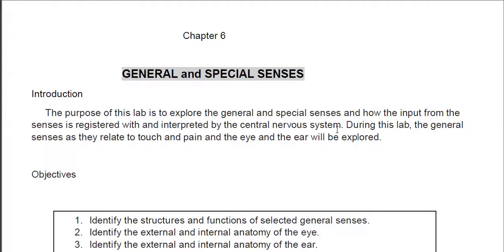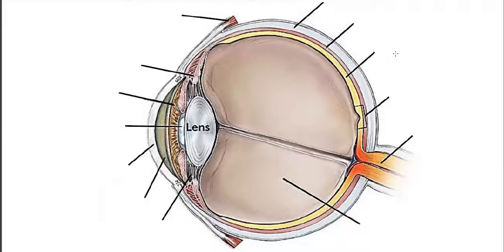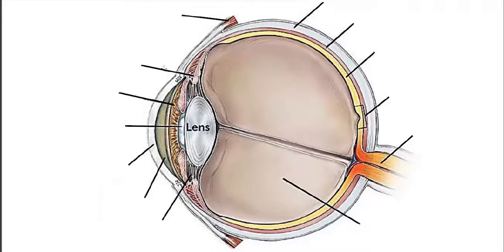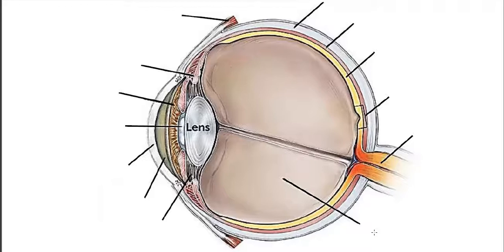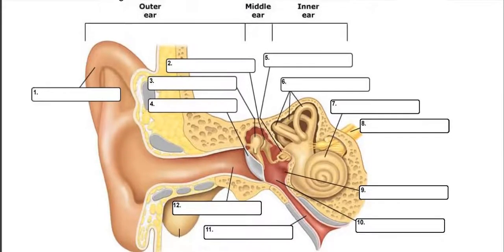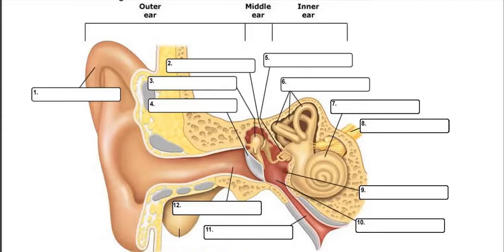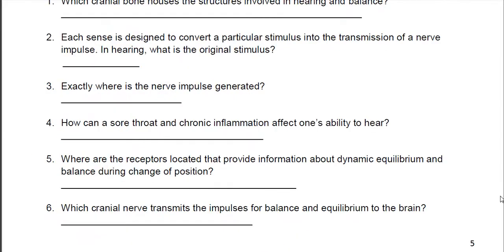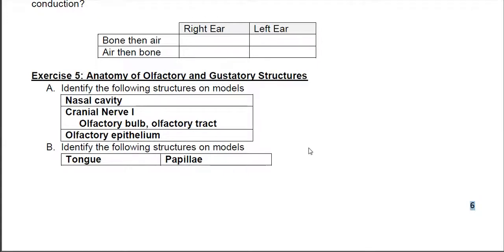Jahn BSC2085L Lab 6 - General and Special Senses